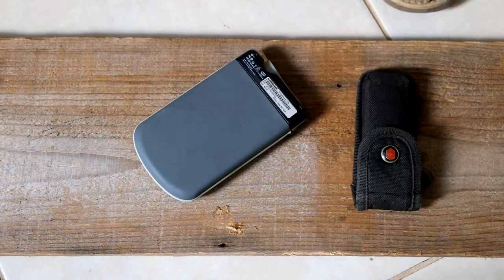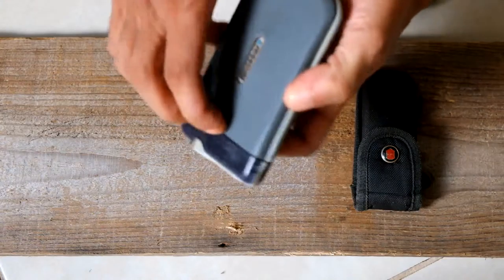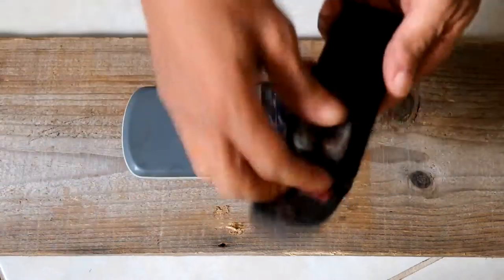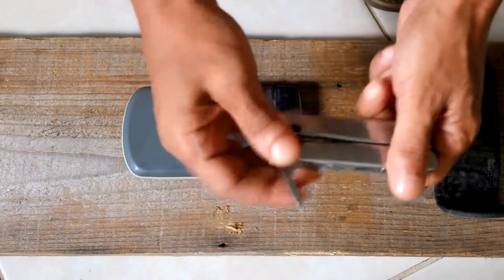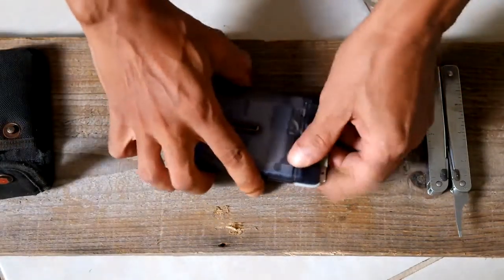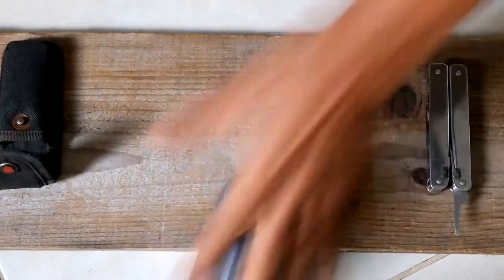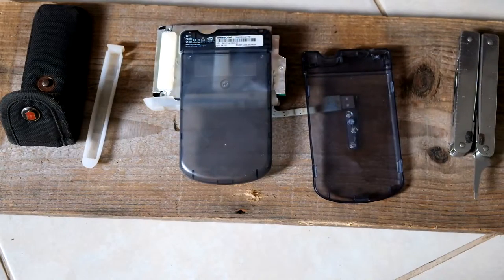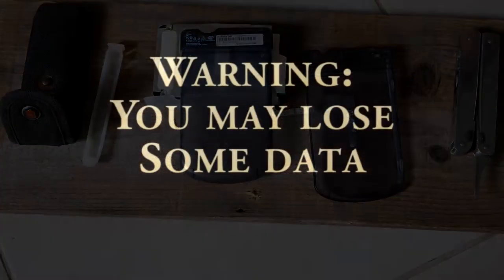How To Fix An Un Fixable Hard Drive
I found a quick and easy solution to hard that has given me problems for a while...